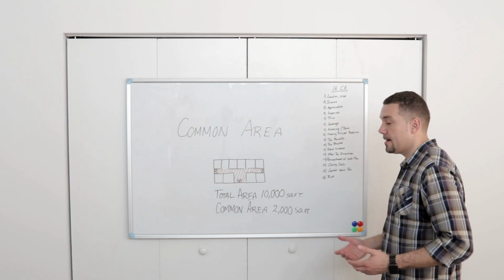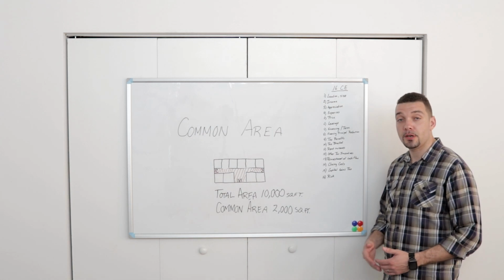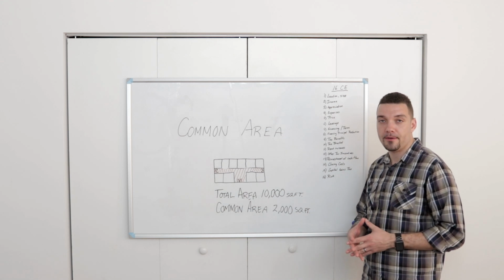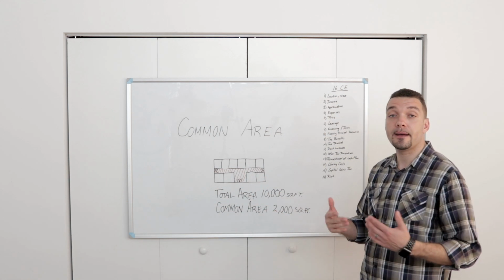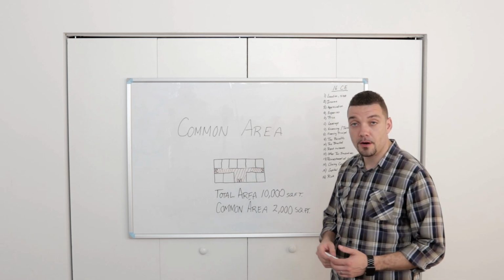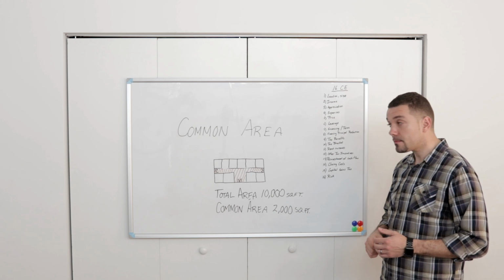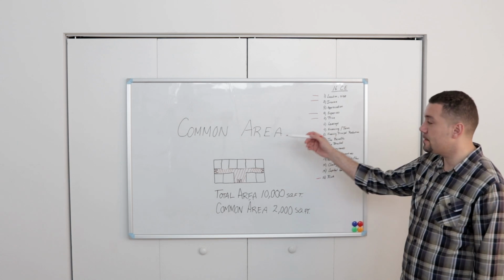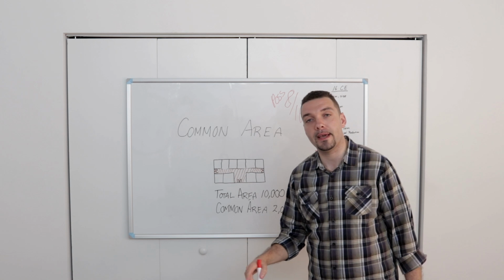Want to learn more about how to succeed in real estate? Today’s topic is Common Area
Common area is important to be considered especially in commercial offices real estate.

Most thing in life come down to basic understanding of certain things.  Sometimes we overcomplicate the process and think that things are much harder to understand than what they really are.  Real Estate is something that is more complex than others things to understand because there are so many moving parts.  Also, there are lots of people involved and although business processes and procedures can lower the human error, it is almost impossible to predict how someone will act over a period of time.  Some basic rules for playing the real estate game have to be put in place, and like anything else we always need to grow and educate ourselves on the everchanging markets and many others issues that continue to evolve.  Everyone has a method, a system, a criteria, a set of rules, something that they abide by and it has to work for them to reduce the risk.  Although some of the information that we will cover here is tried and proofed methods that have worked for many years, there are always additional items to learn.  There is no one rule applies to all scenarios but there are basic things that are similar in each transaction.  With the information I provide here, my hope is that at a minimum you can grasp the basic understanding of key concepts and continue to educate yourselves on other areas that you might have weaknesses in.  I honestly believe that by understanding some key area and terms, this will help you become an expert navigator and negotiator in the real estate game and might even reduce some risk.
No one should make any investment decision without first consulting his or her own financial advisor and conducting his or her own research and due diligence. To the maximum extent permitted by law, Maksim Cruz, his team, and affiliates disclaims any and all liability in the event any information, commentary, analysis, opinions, advice and/or recommendations prove to be inaccurate, incomplete or unreliable, or result in any investment or other losses.
Content contained on or made available through the website is not intended to and does not constitute legal advice or investment advice and no attorney-client relationship is formed. Your use of the information on the website or materials linked from the Web is at your own risk.